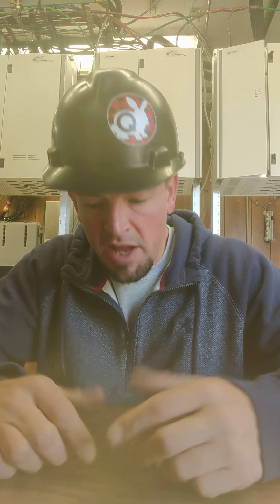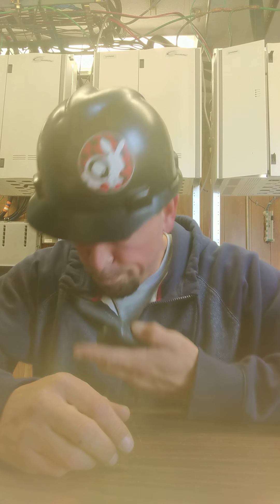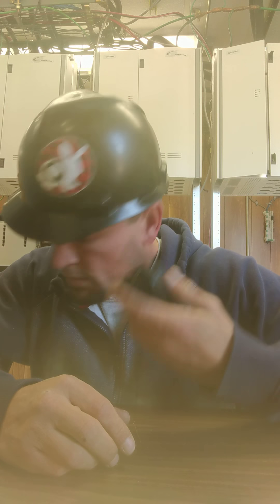5g from the guy installing it